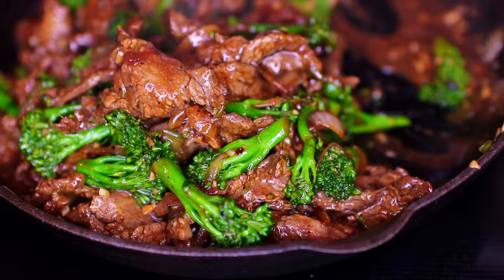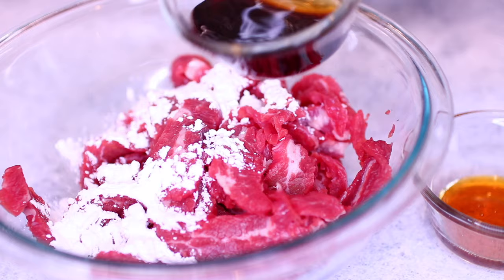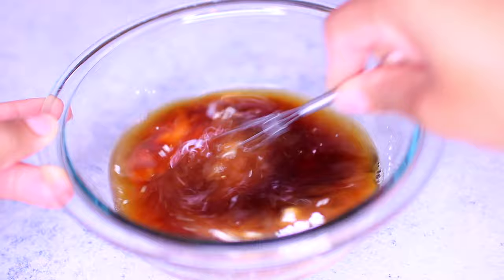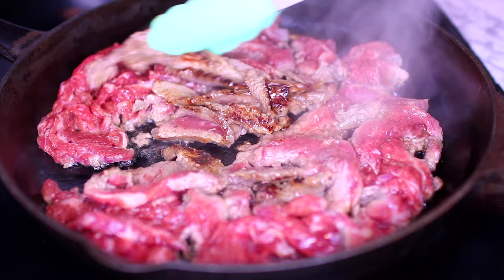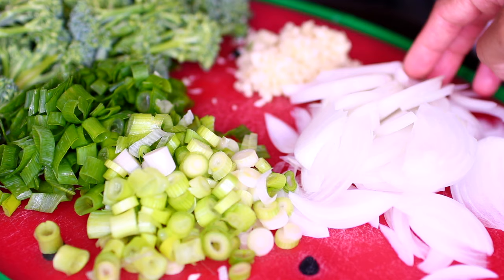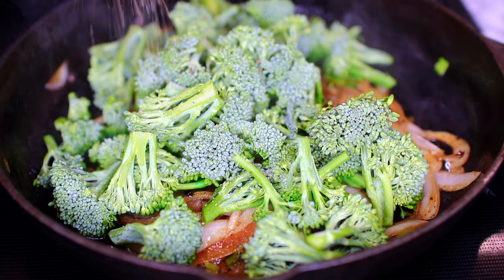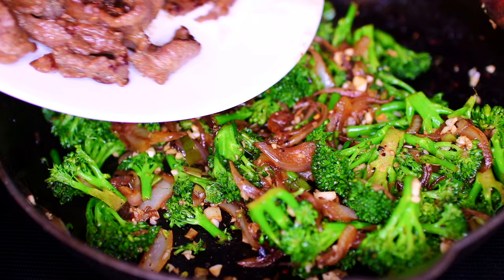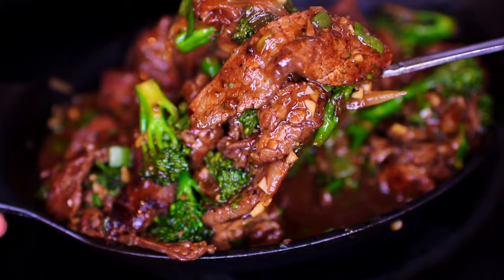Easy Beef and Broccoli Recipe - How to Make beef and broccoli Stir Fry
Beef and Broccoli made Easy, Peasy & delicious. This beef and broccoli stir fry is the perfect chinese take out made simple at home! you guys are in for a treat!

KITCHEN UTENSILS

FILMING EQUIPMENT

My camera
My lens

INGREDIENTS
1 LB FLANK STEAK
3 Tbs soy sauce
1 Tbs corn starch
1 Tbs honey
Olive oil
1 medium onion
4 cloves garlic
4 green onions
2 cups baby broccoli
1/4 tsp red pepper flakes
1/4 tsp ginger powder

 For the stir fry sauce

1/2 cup chicken broth
3 Tbs soy sauce
3 Tbs brown sugar
1 Tbs corn starch